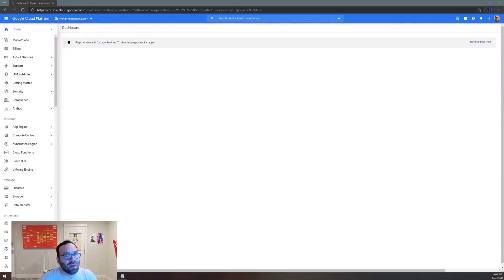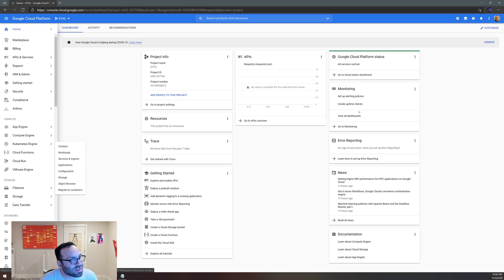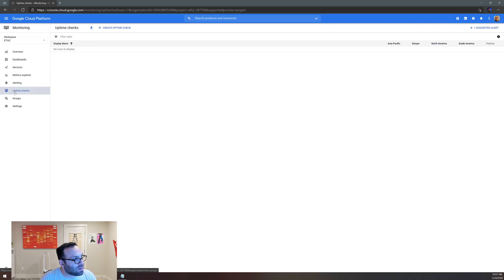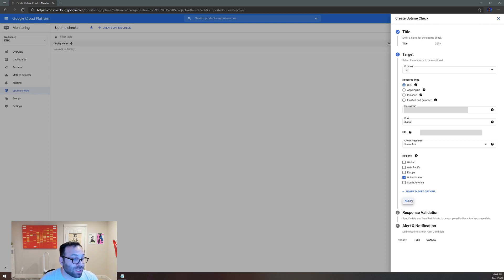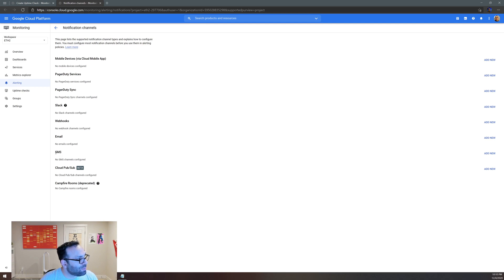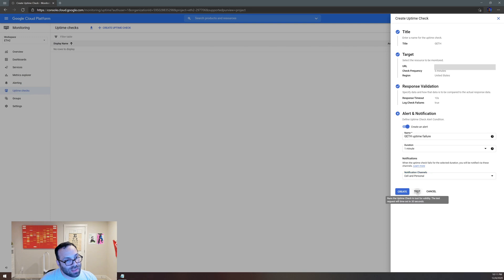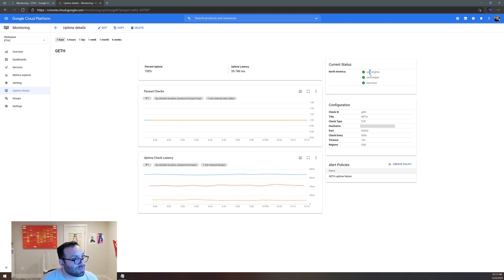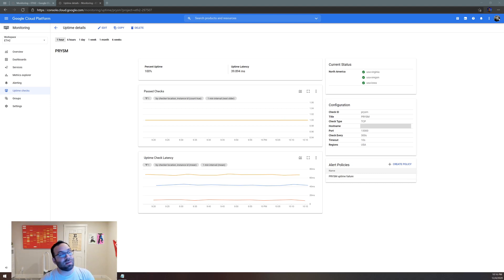Ethereum: How to monitor your ETH 2 Validator with Google Cloud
You have a ETH node and ETH2 Client up and running, but one thing is missing, monitoring. If the nodes crashed, internet went out, or something went wrong, you need to know in order to mitigate the downtime. Google Cloud has a great free monitoring service (yes free),  called Uptime Check.

An uptime check is a request sent to a resource to see if it responds. You can use uptime checks to determine the availability of your ETH1 Node, and ETH2 Client. This video will walk you through the steps!

For GETH, the port that needs to be opened is 30303
For PRYSM, the port that needs to be opened in 13000

If you find it useful, please let me know, I can make more videos!